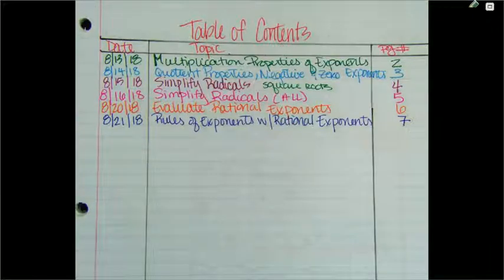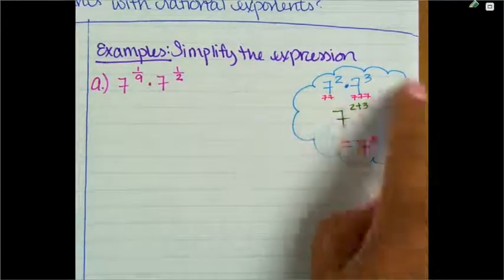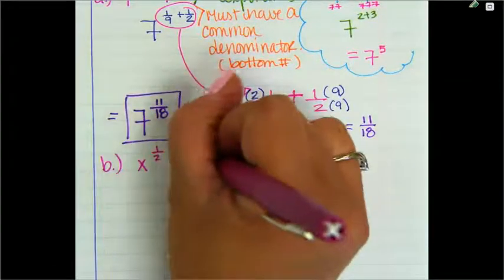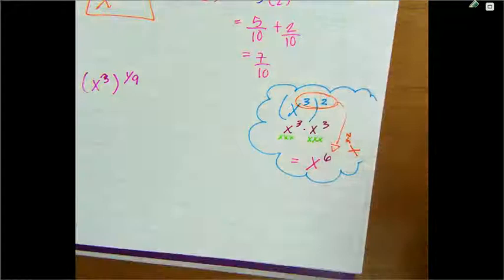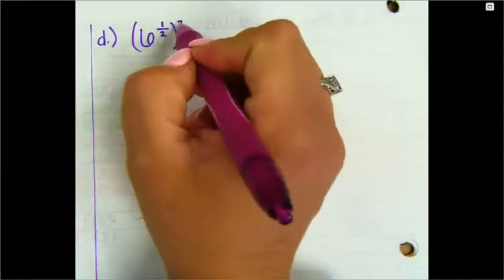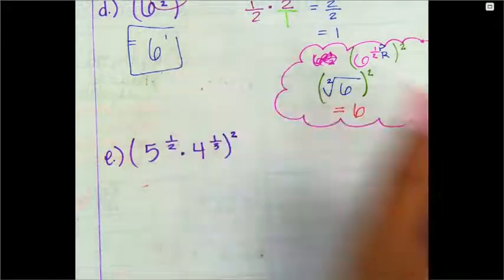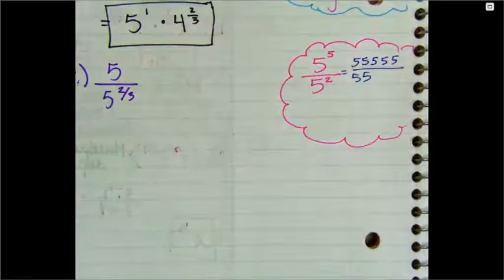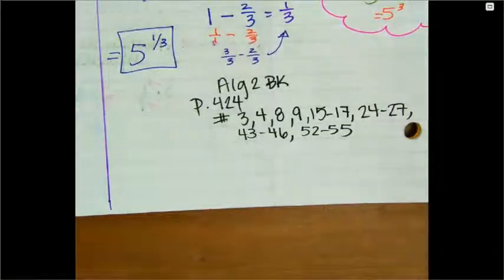IM2 Exponent Properties with Rational Exponents 8-21-18